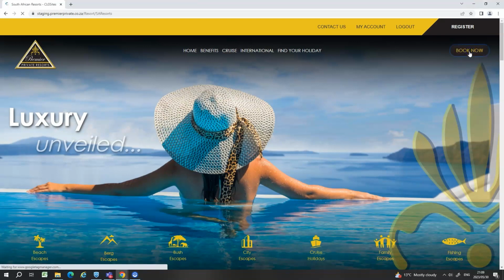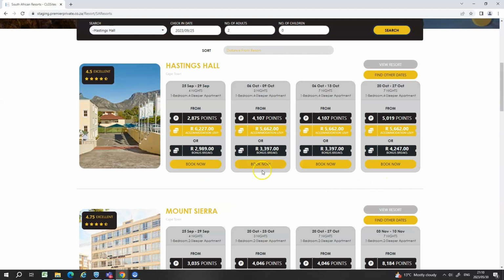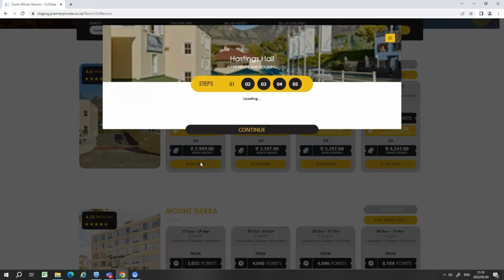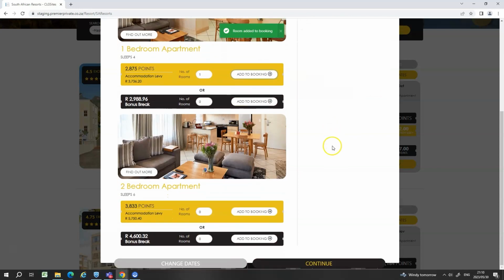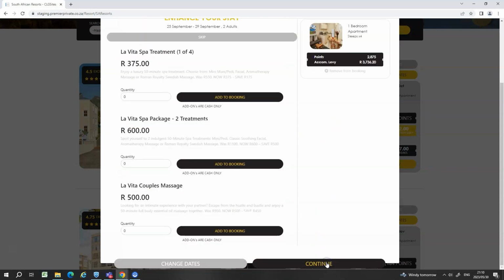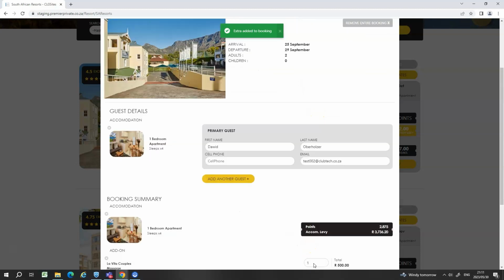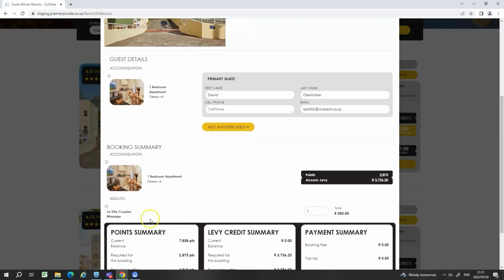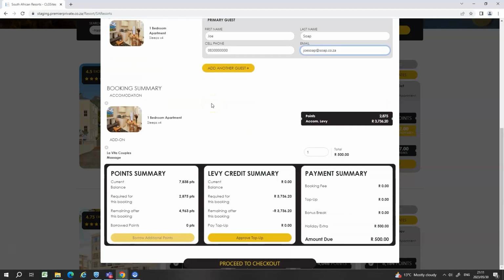How to Make a Reservation